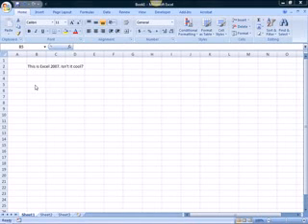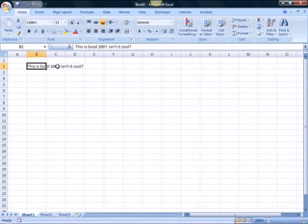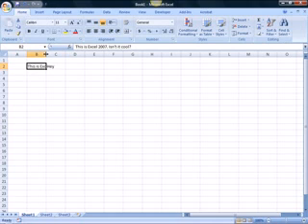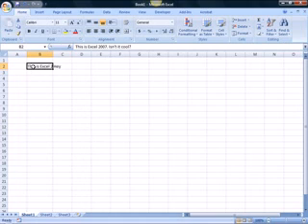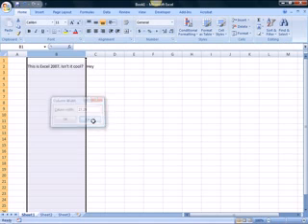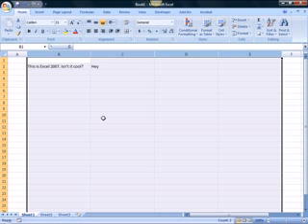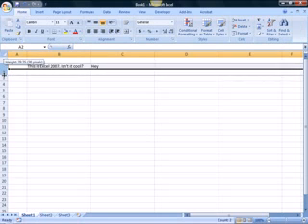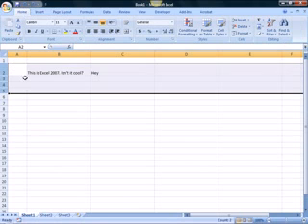Changing Column Width amp Row Heights in Excel 2007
Shows a couple ways to change row heights and column widths in Excel 2007